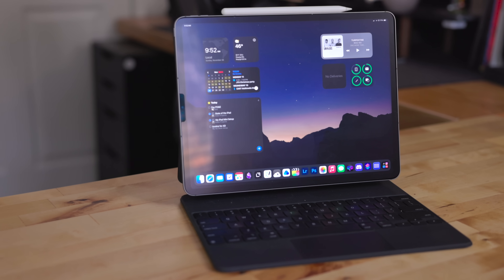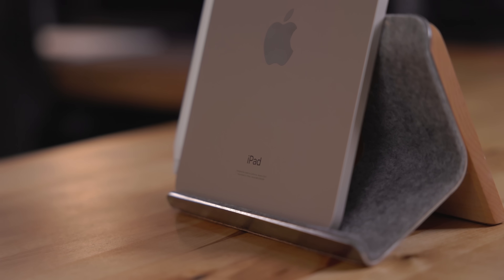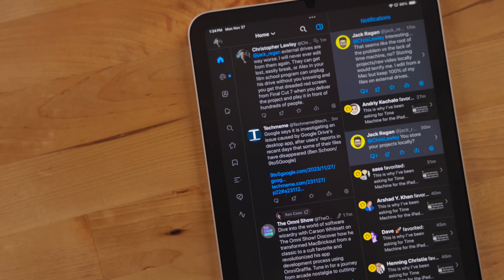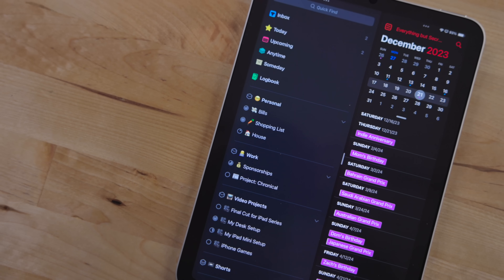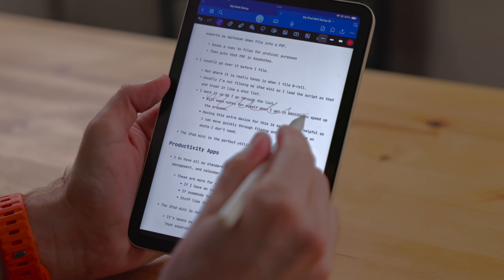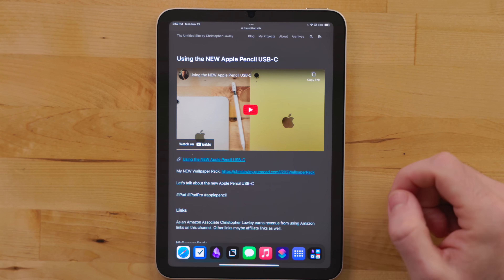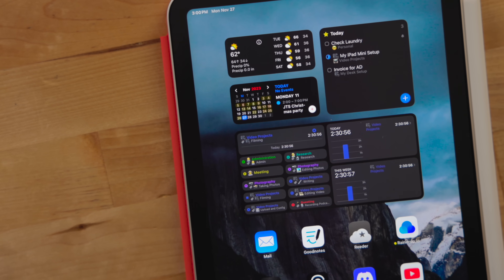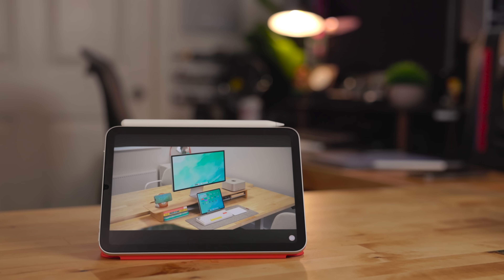My iPad mini Setup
Sponsorship: Paperlike has a new cleaning kit and I love it!

Let's talk about my iPad mini Setup.

* [iPad mini]
* [iPad mini Smart Cover]
* [Apple Pencil]